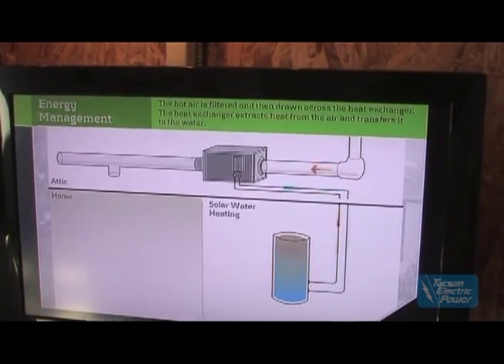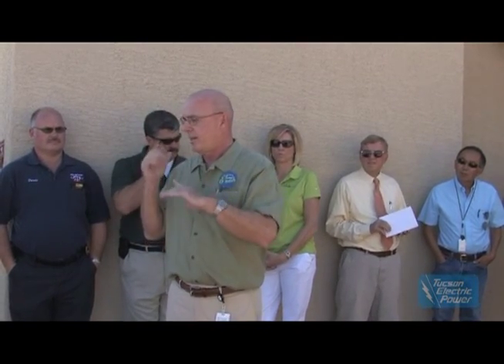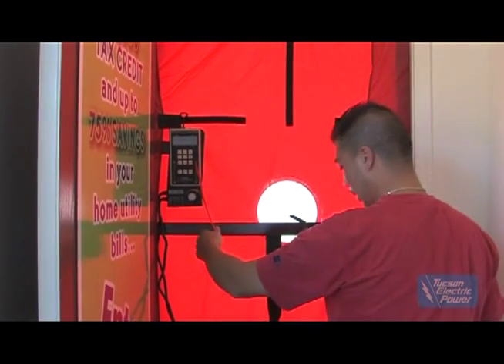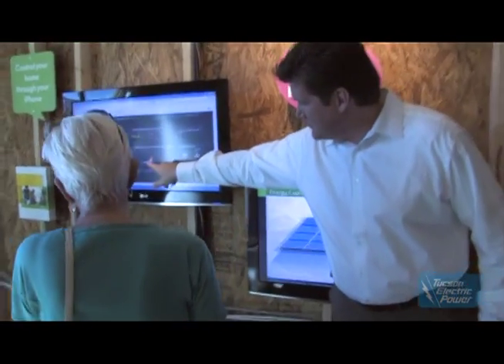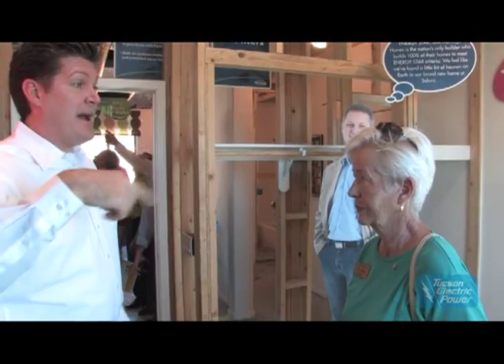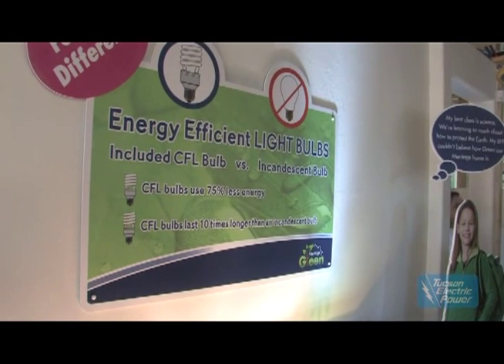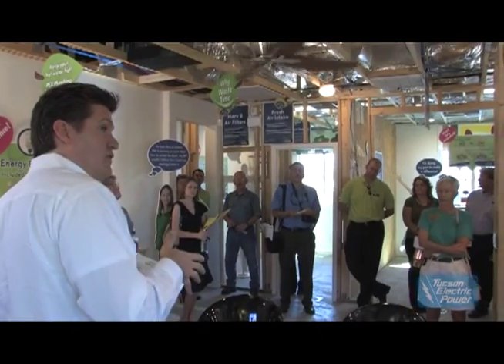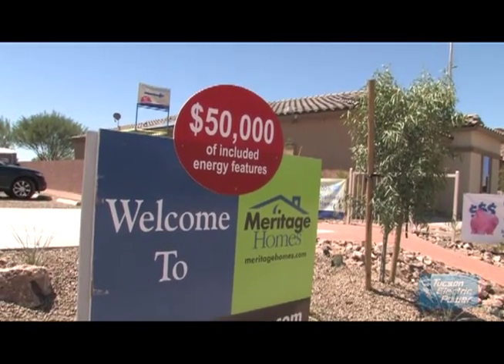Meritage Homes' Deconstructed Model Home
Tucson Electric Power has partnered with Meritage Homes to deliver the most energy efficient homes in the country.

Meritage's deconstructed model home in Marana is designed as a learning center to give the community an inside view into the green features and energy-efficient technology that produce up to 80 percent lower utility costs than a typical Arizona home.